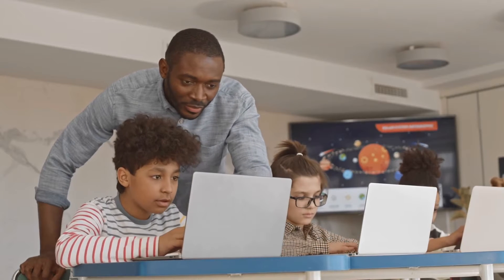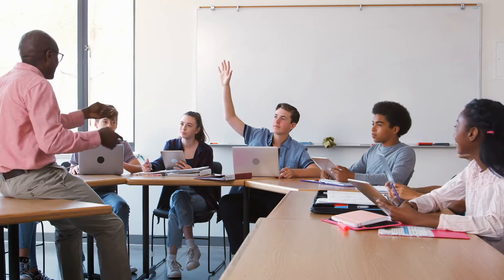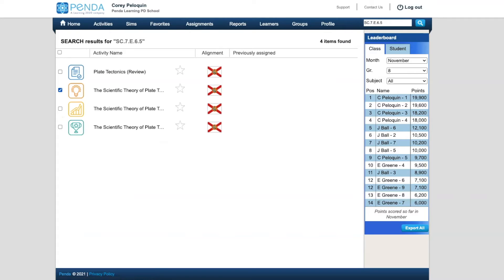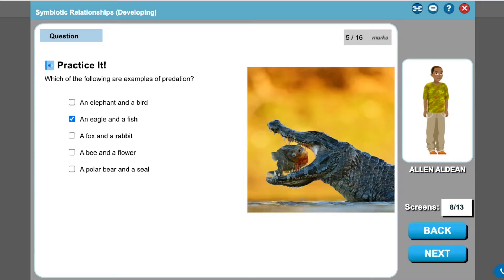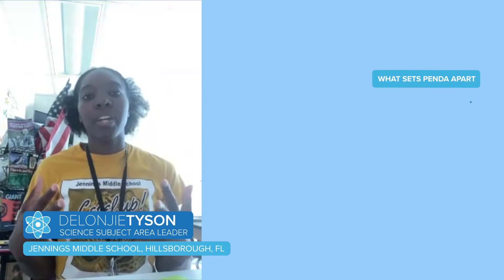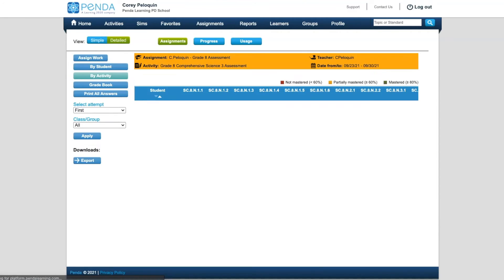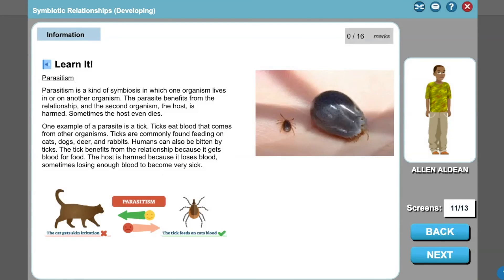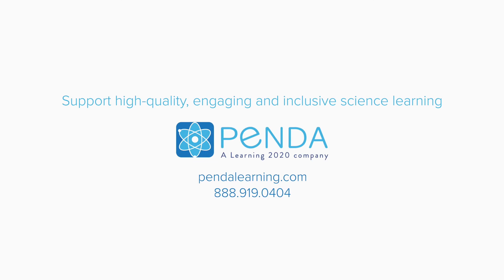Educators Share How They Use Penda Learning to Support High-Quality Science Instruction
Science supervisors, district administrators, and principals share how they're using Penda Learning's online assessments, activities, and simulations to engage students and accelerate science learning — both in school and at home.